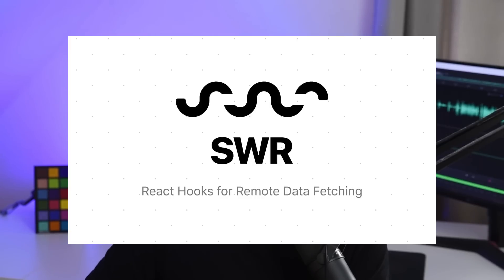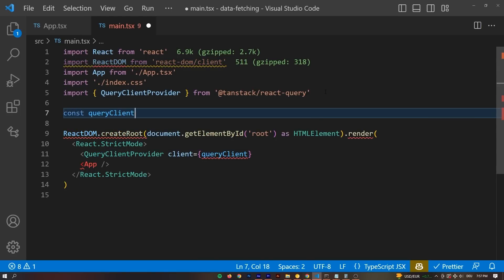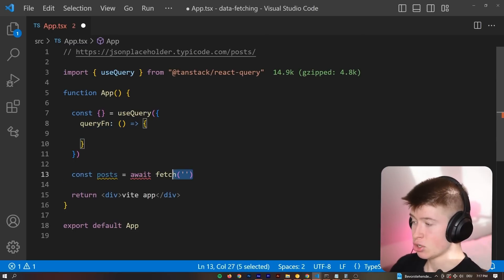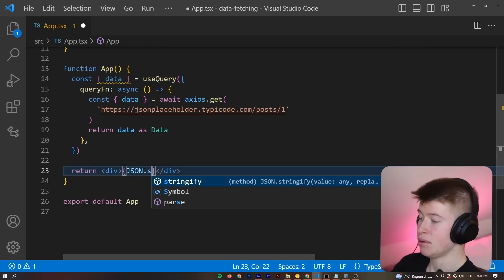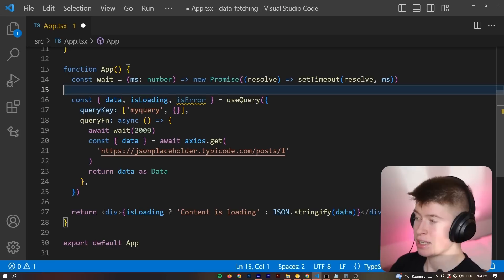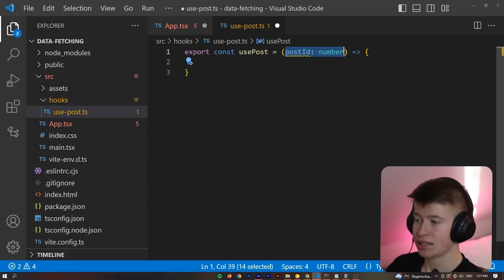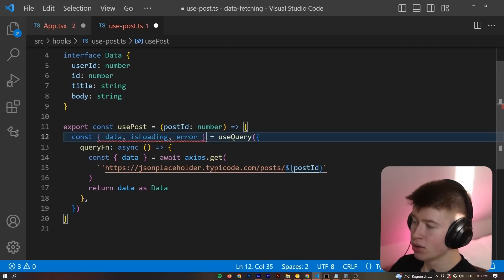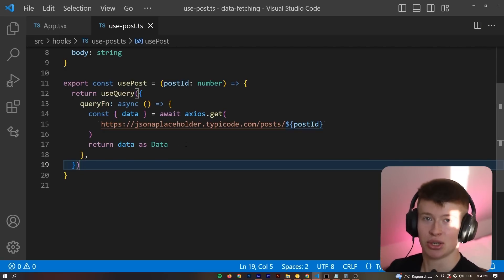My Favorite Way to Fetch Data in React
React couldn't care less how you fetch your data. I use React Query to offload so many concerns we normally have when fetching data. Loading state? Graceful error handling? Caching? It's all possible.